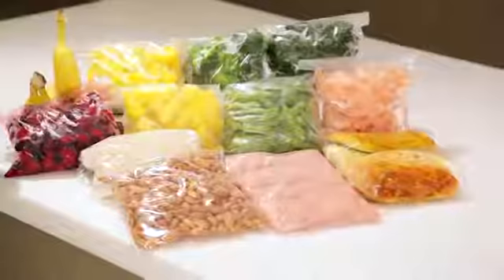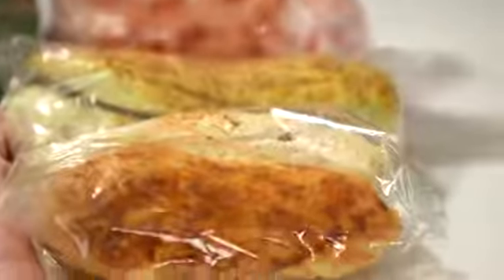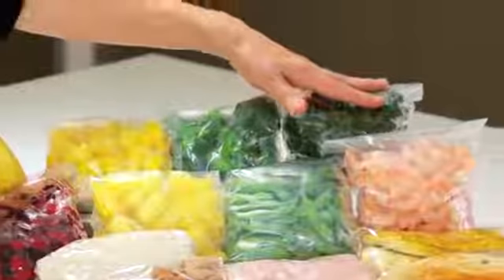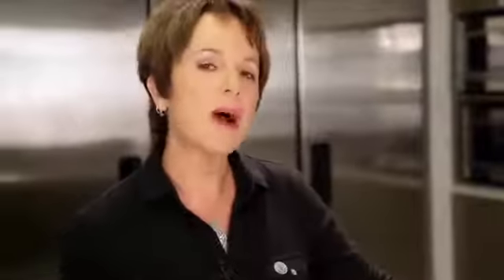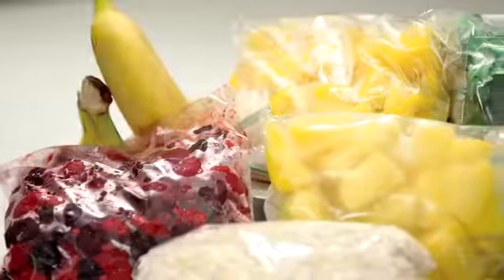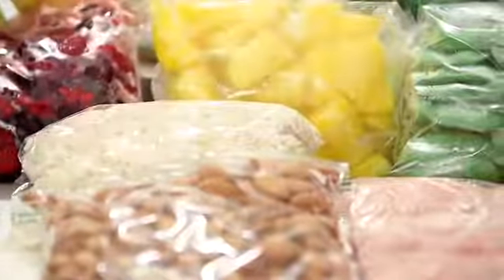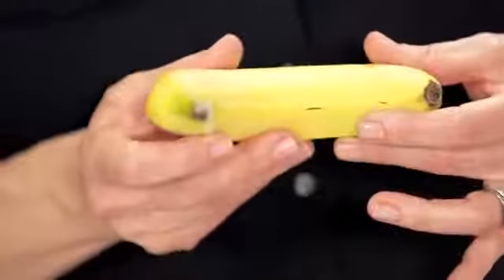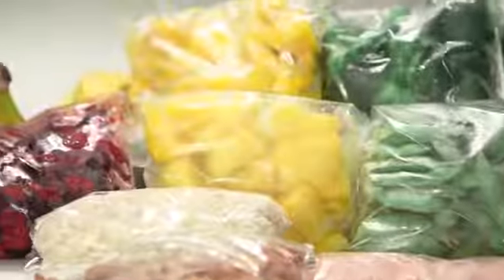Freezer cooking The best food for freezing Herbalife Advice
The kitchen freezer is an underutilized tool for cooking great meals. With a little bit of thought and preparation, your freezer can be a valuable asset during the busy work and school weeks.

Do you want to acquire some of our nutritional products? They are really Wonderful!